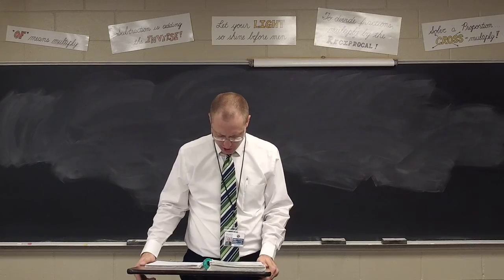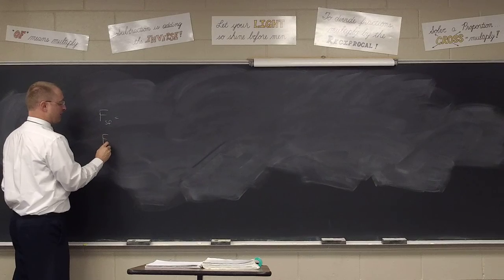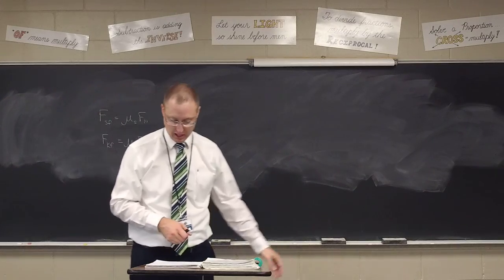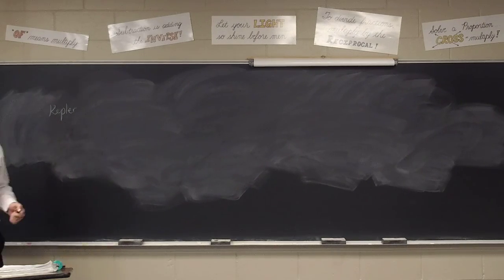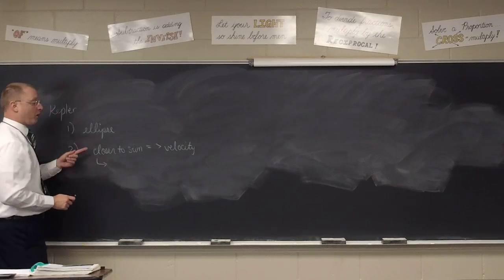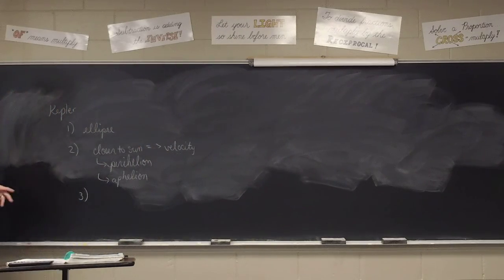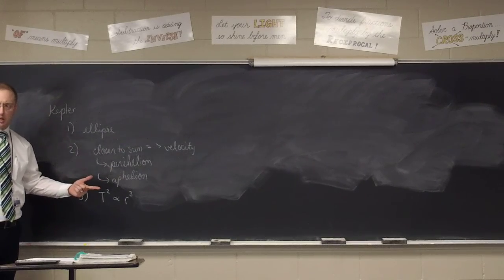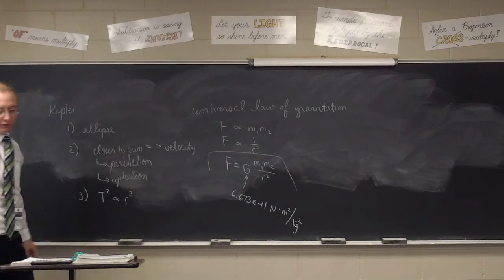Physics Lesson 54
Laws of Planetary Motion
(Take Quiz 11A during this lesson.)